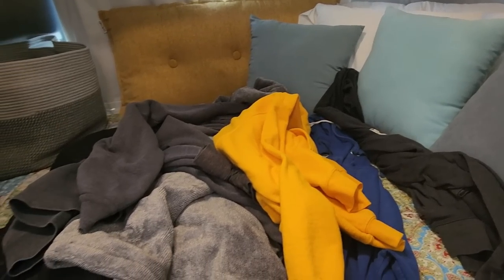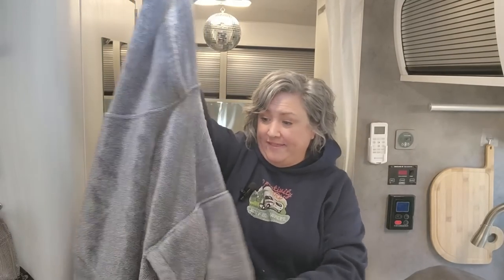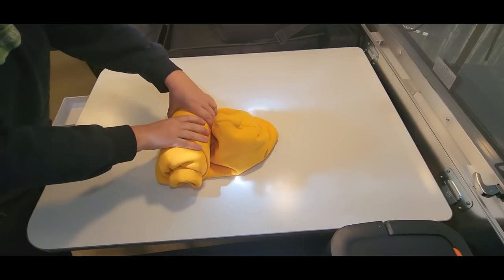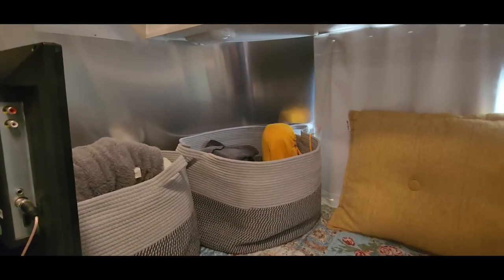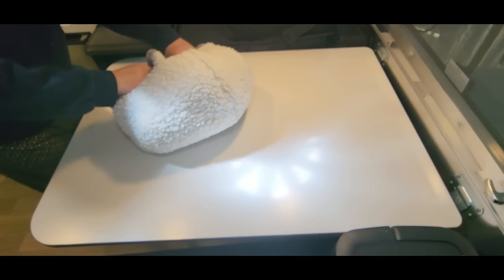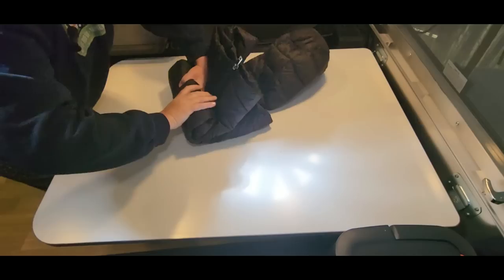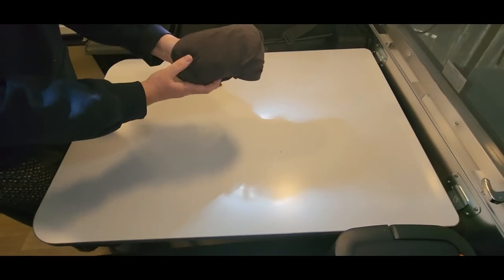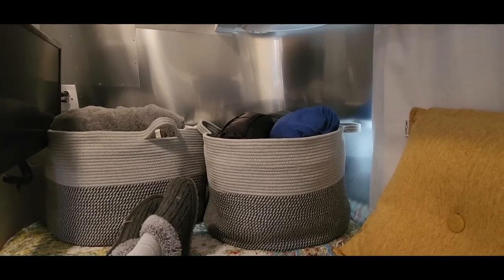SMALL SPACE HACK: Hoodie BALLS! RV, Van & Tinyhome People NEED THIS TRICK. Store more in tiny homes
If you live in a Tiny home or a tiny home on wheels (like I do) then you need this hack! I call it hoodie balls and with this technique you can store a TON more clothes in your space. This is a game changer for anyone living or traveling in an RV a trailer, Campervan or just doesn't have a lot of room to store their clothes.

This works for ANYTHING with a hood.

The link for the rope basket is

*HERE ARE THE LINKS ⬇️
🌻HERE'S THE ROPE BASKET AND OTHER GEAR
Read Robin's BOOKS Here ⬇️
*🤑WORK FROM HOME WHILE YOU ROAM: The Ultimate Guide to Jobs that Can Be Done from Anywhere
* 🤠Be A Nomad Change Your Life
🛒🛍️SEE ROBIN'S RECOMMENDED GEAR

*Creativity RV is a participant in the Amazon Services LLC Associates Program, an affiliate advertising program designed to provide a means for sites to earn fees by linking to Amazon.com and affiliated sites. By using these links I will make a small percentage of your purchase, even if you buy something else--and it won't cost you anything.